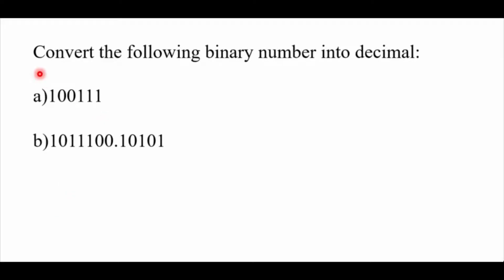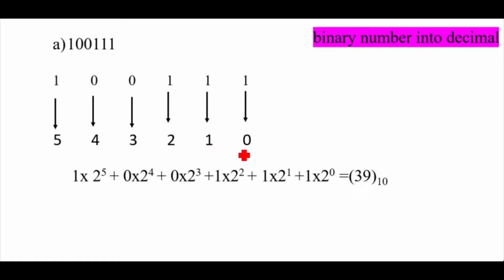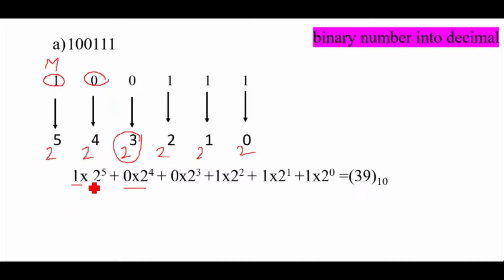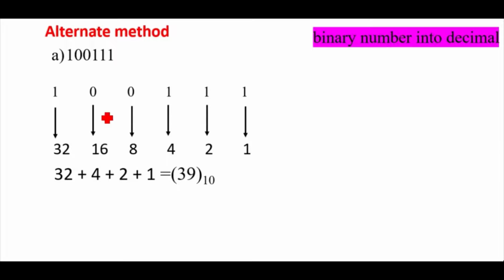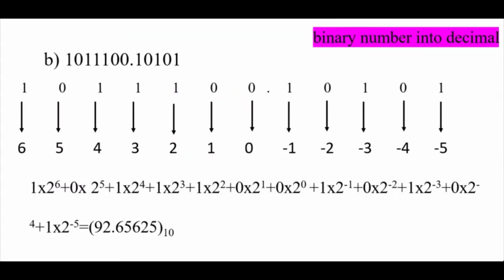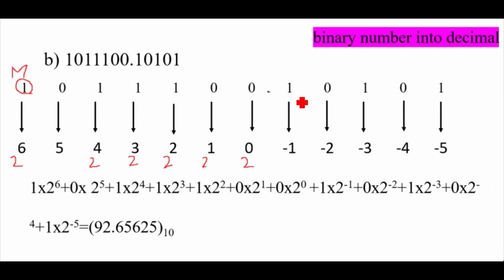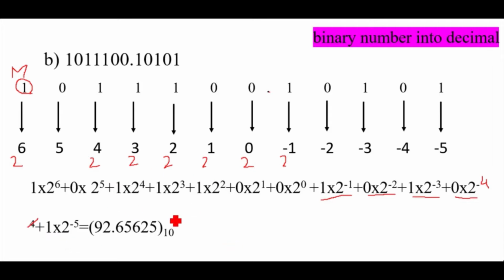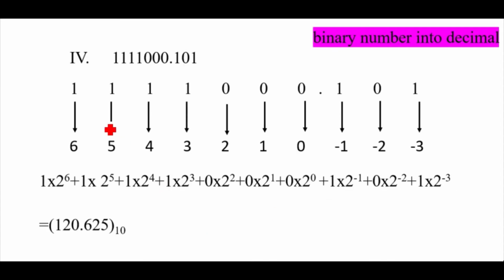Easy and simple way to convert Binary to decimal/Digital electronics/Number system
This video explains how to convert binary number into decimal number. It is helpful for any digital electronics, digital design, and electronic devices students. It is also helpful for CBSE computer science students. Binary to decimal conversion is explained by using the following example:
Convert the following binary number into decimal:
a) 100111
b) 111001
c) 11110010
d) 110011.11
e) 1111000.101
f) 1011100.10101